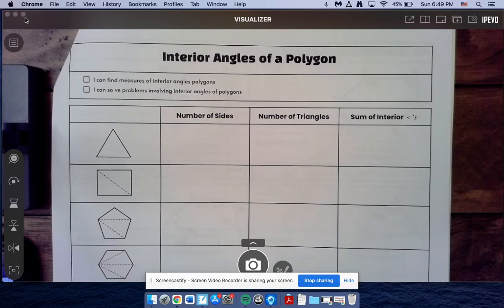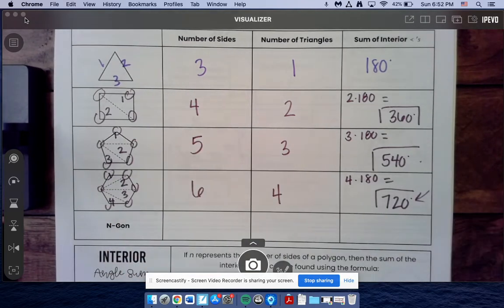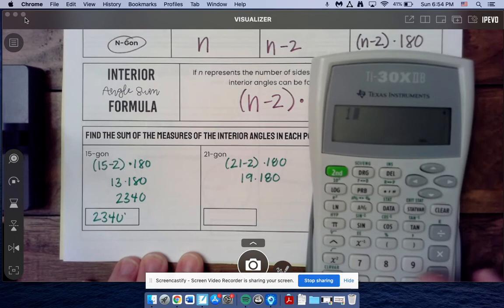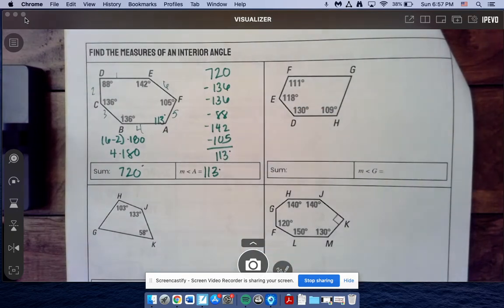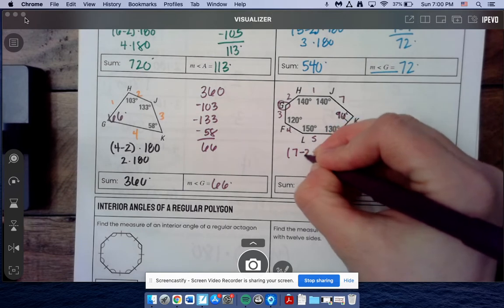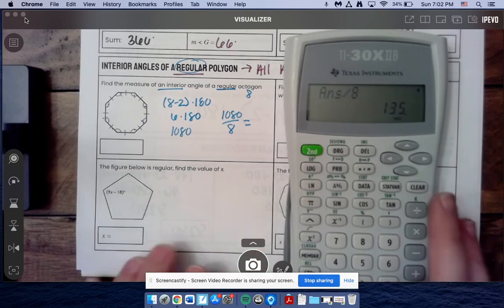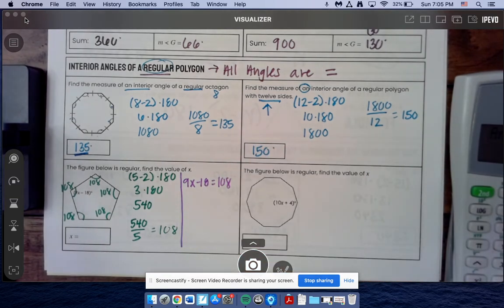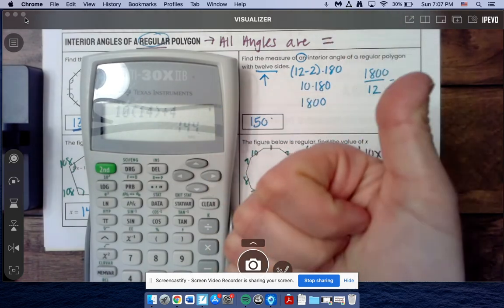Informal Geometry Interior angles of a Polygon